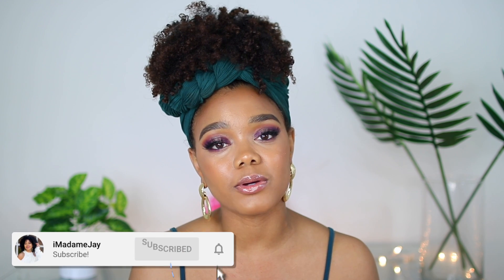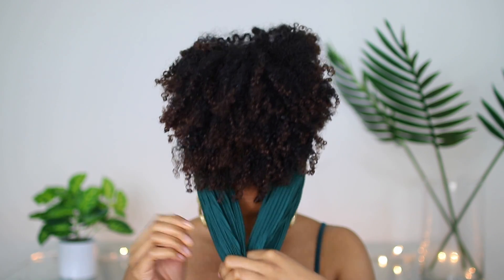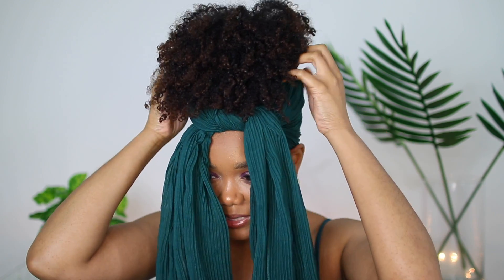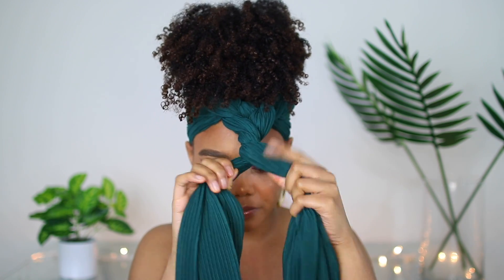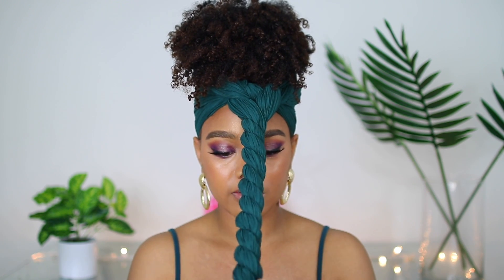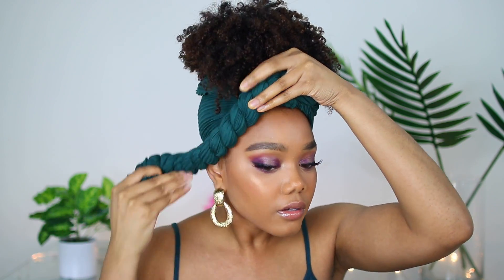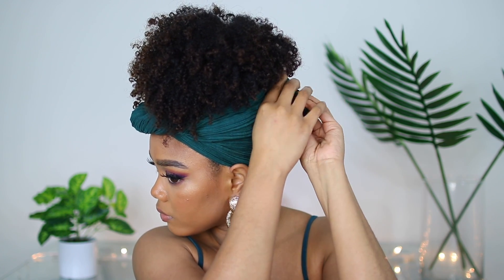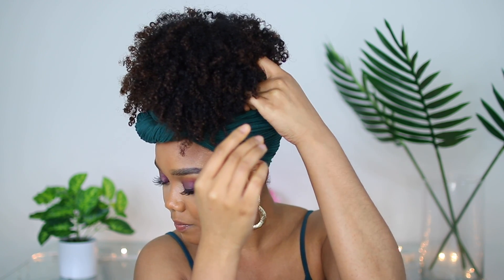HEADWRAP HAUL + A TUTORIAL!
In this video I show you some of my new headwraps and one of my favorite ways to tie them!

TECH

Back Up Lens (sometimes film with this)